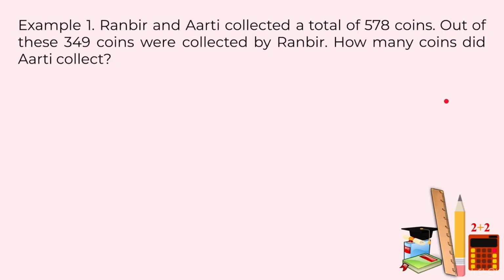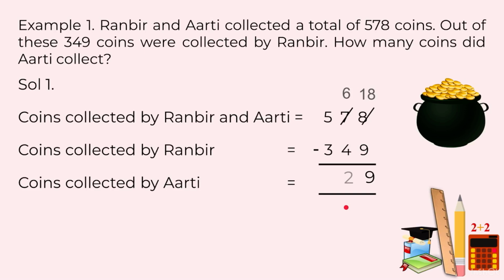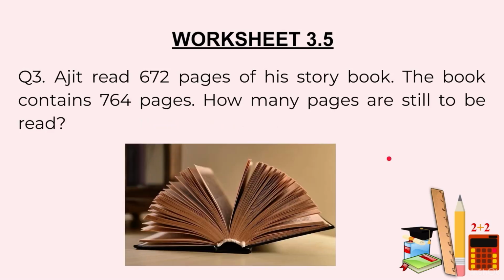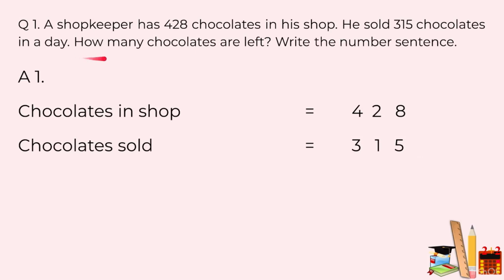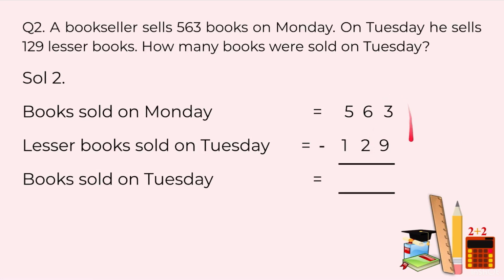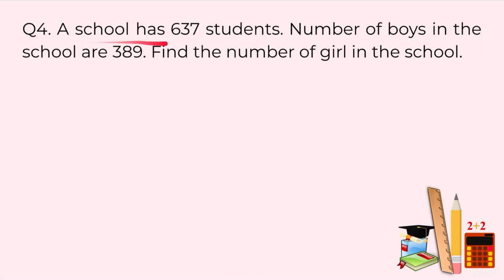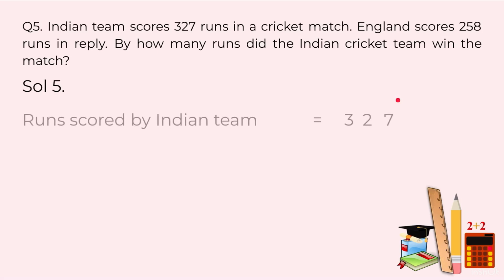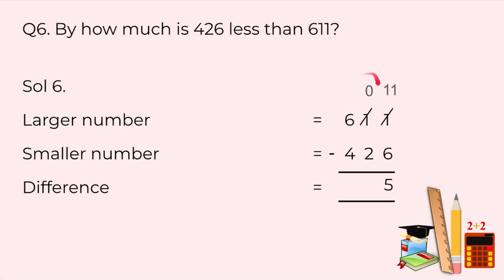Class 3 Maths CBSE | Subtraction Word Problems | Chapter 3, Session 3.5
In this video lesson I have covered word problems on Subtraction. For solving these questions you must be knowing subtraction with borrowing. If you haven't seen that video, the link is given below.